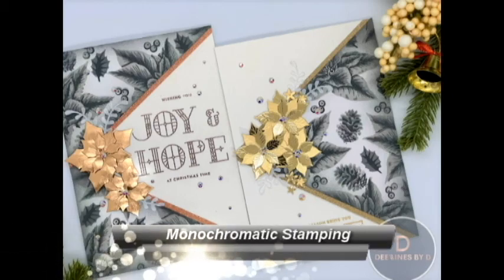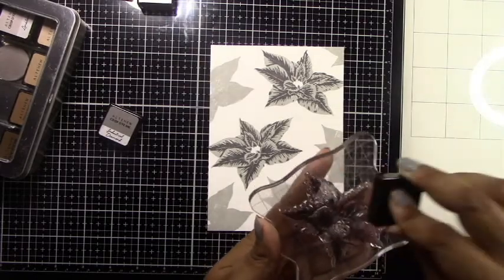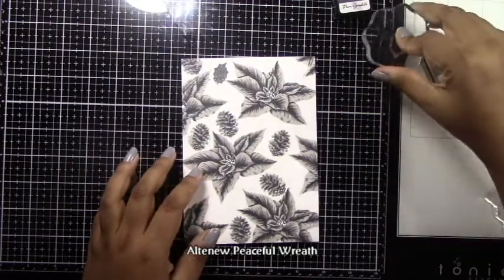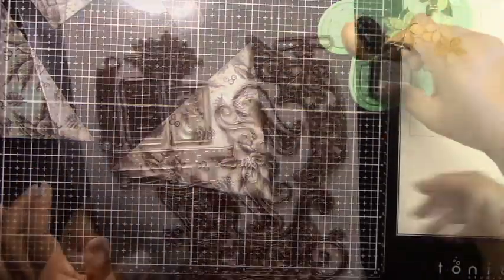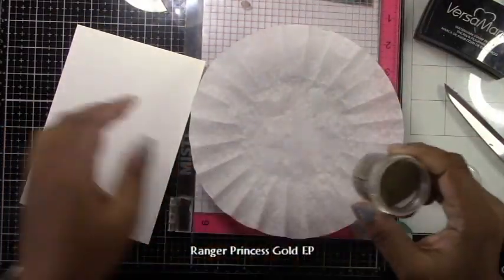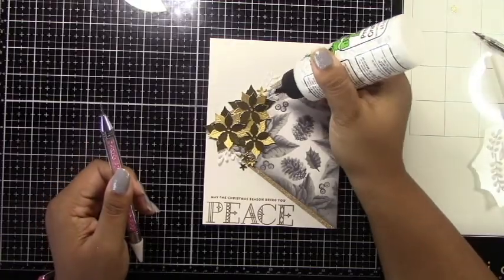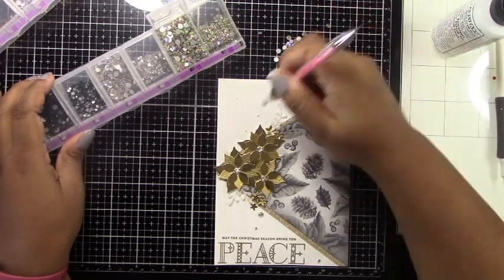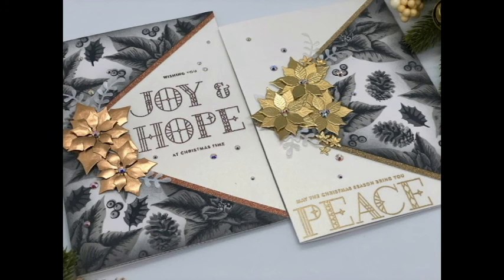Monochromatic Stamping with Metallic Accents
Believe it or not, there are eight weeks left until Christmas! So, today I have two Christmas cards to share with you. I'm going to be stamping out one panel and then I'll cut it down to make two cards. This is a great technique because you can get more than one card out of one stamped panel. I'll be using some monochromatic stamping which creates a nice classic look, especially when paired with metallic or mirror cardstock.

Please note that all recommendations and opinions are that of my own and I am not being compensated to make these videos. I buy all of these products myself.